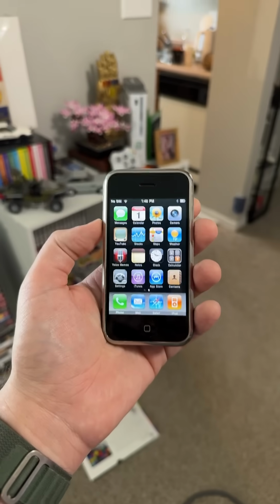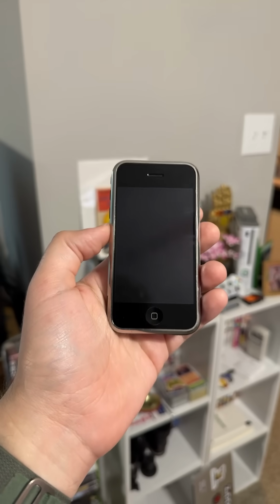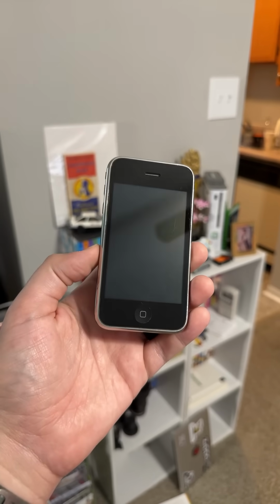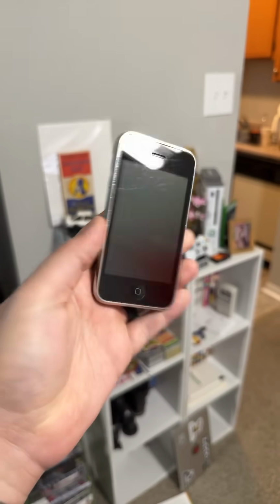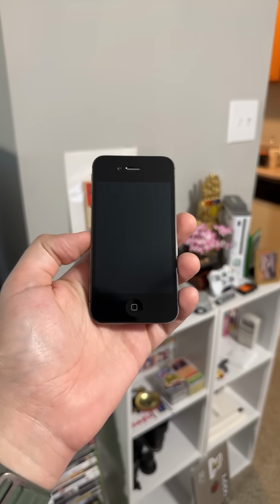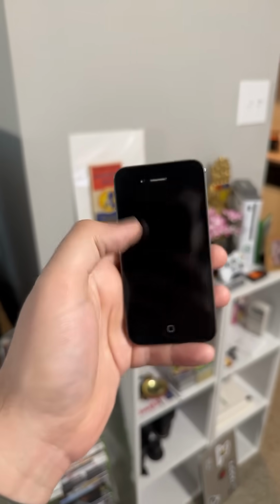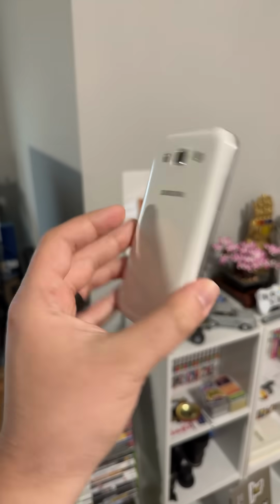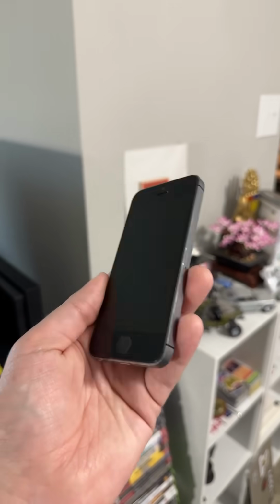Why were old iPhones so small?